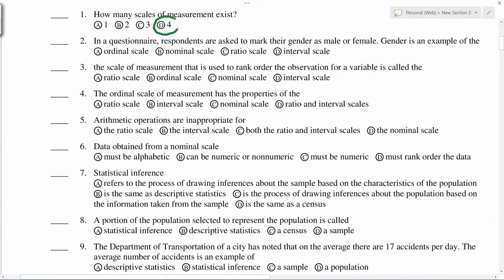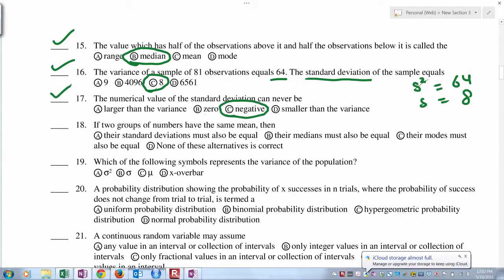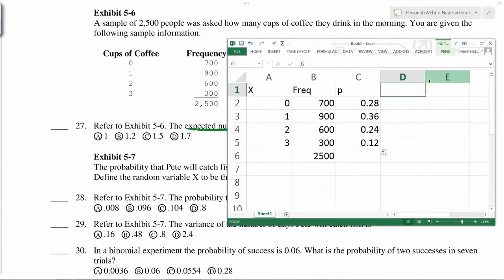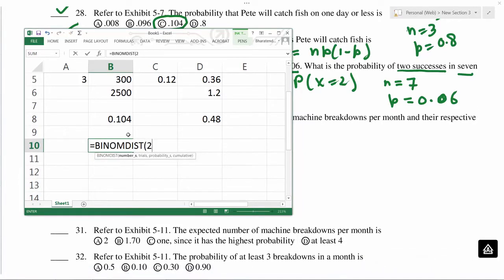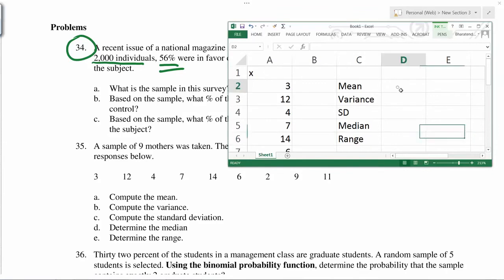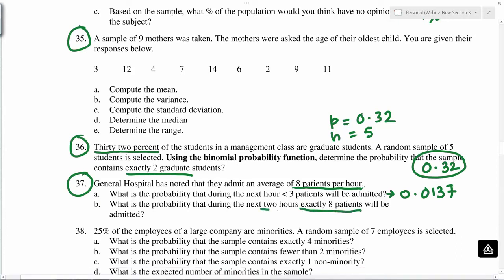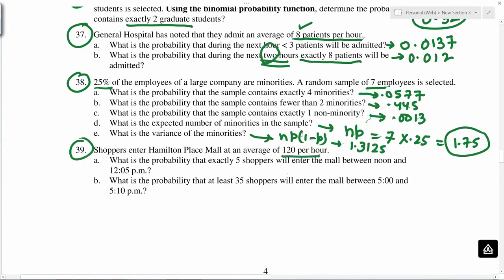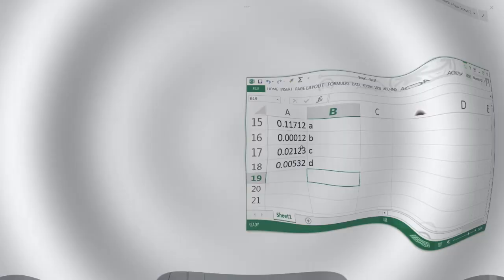Solutions to Practice Test-1 | Introduction to Statistical Analysis, Binomial & Poisson Distribution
Includes problems and solutions related to introduction to business statistics, descriptive statistics and discrete distributions.